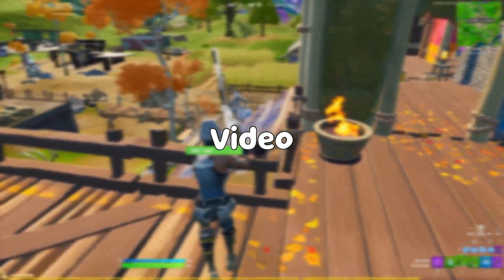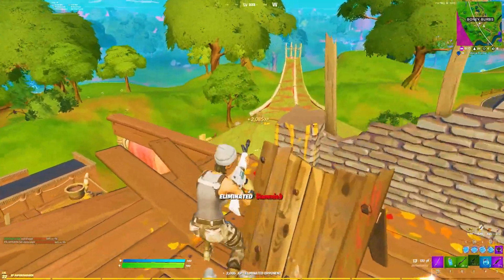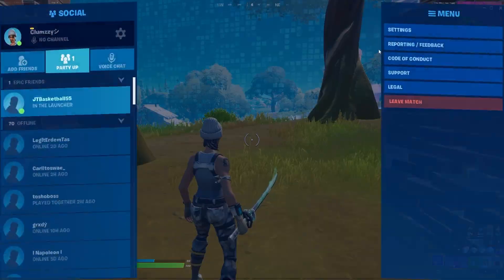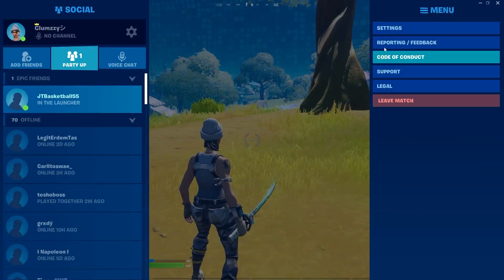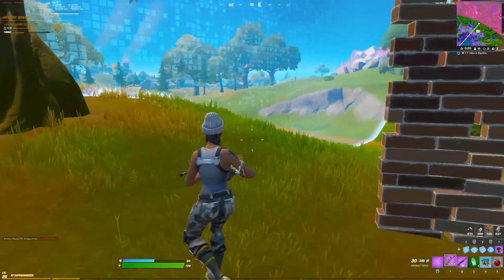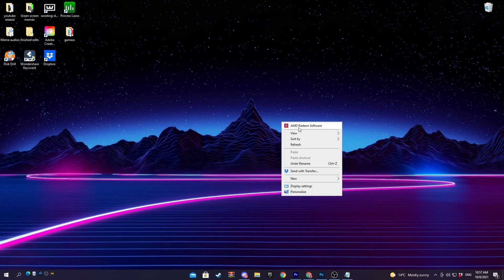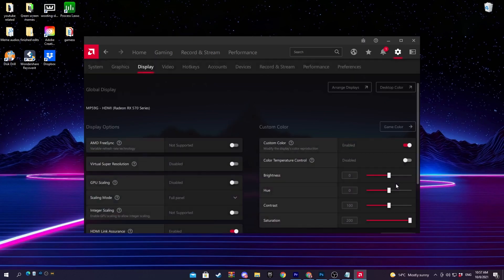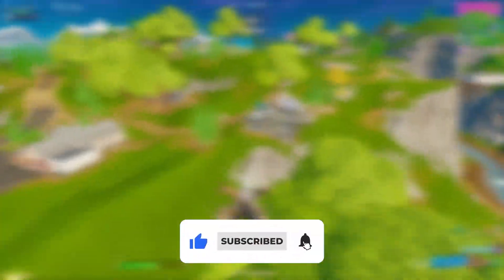How to make Fortnite more colorful (AMD Radeon Settings + Best Colorblind Settings)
In this video, I show you guys the best colorblind mode settings for the best visibility in Fortnite as well as a guide for AMD users on how to make your game look more colorful and vibrant, it a shorter video today but I hope this helped. 🙂

All edits and footage is by me!
I use Adobe Premier pro for editing
Thumbnail designed by me using Photoshop

TIMESTAMPS
0:00 Intro
0:31 Covering the colorblind settings
0:49 Comparisons
1:33 Moving on to the AMD Radeon Settings
2:28 Subscribe and outro